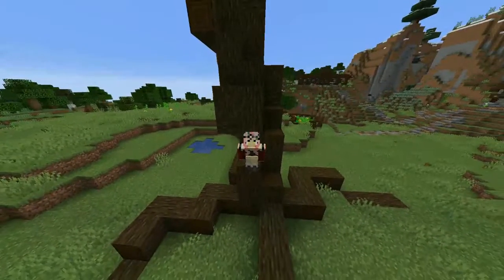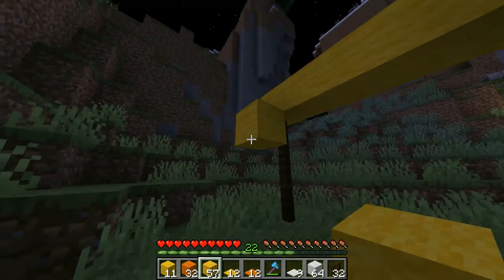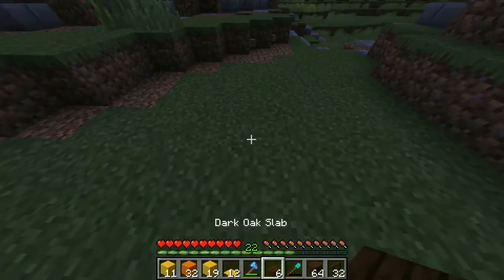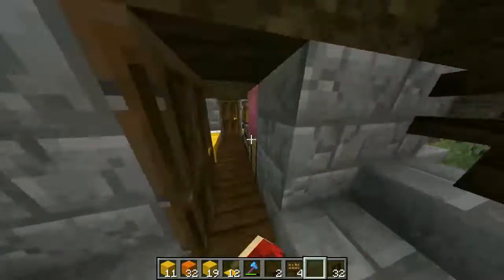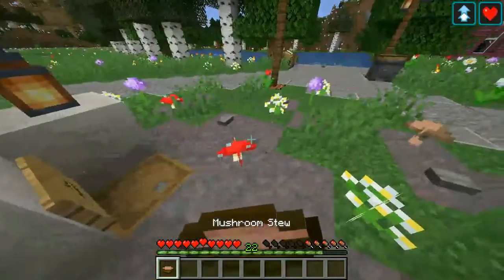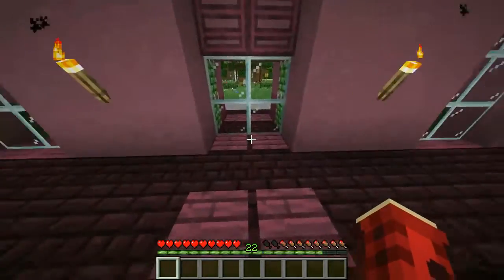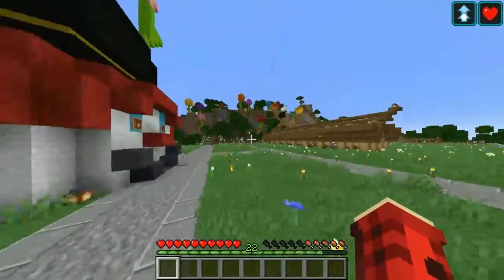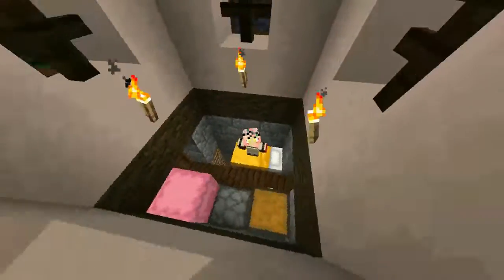Build My Camp Site with Me - Sweet Life SMP - Episode 16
SweetLifeSMP is a 1.15+ Minecraft SMP. Our origins began in late 2018 with ties to the Lux SMP, the predecessor and original all-female SMP across all platforms. We continue to hold up that legacy through the actions and adventures of Sweet Life.
Everybody deserves a treat~!
Follow our Twitter for Updates:: @SweetLifeSMPS2

Our season 2 logo is done by our Manager Maddie:: @radioactivek10 on twitter, for youtube

All Above!

Comment "Camping" if you read the description.

xoxo
Bright Lightning!